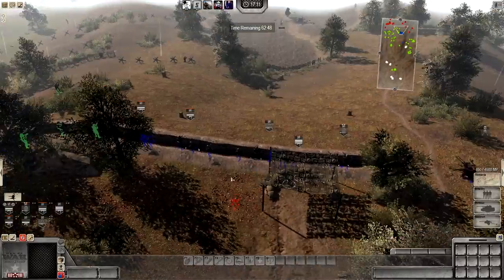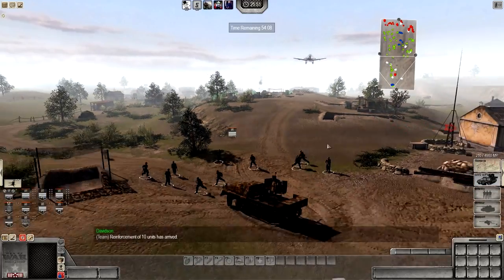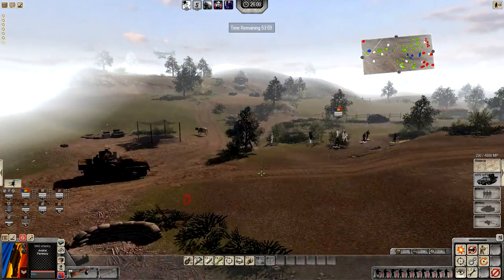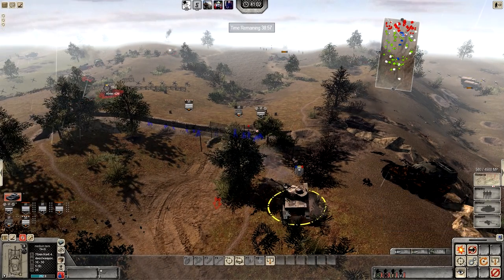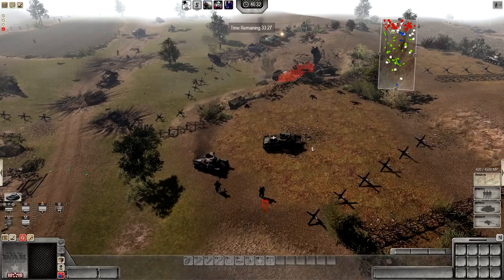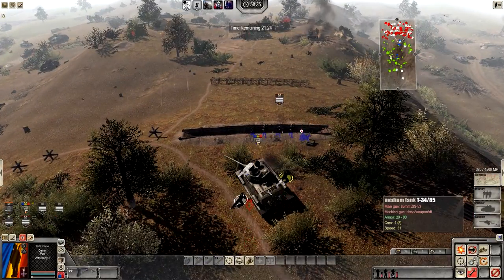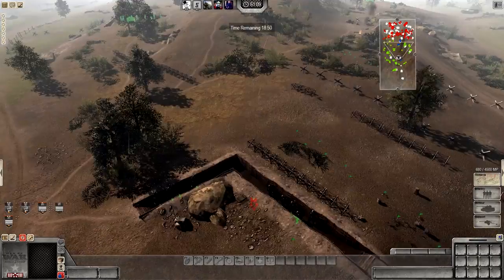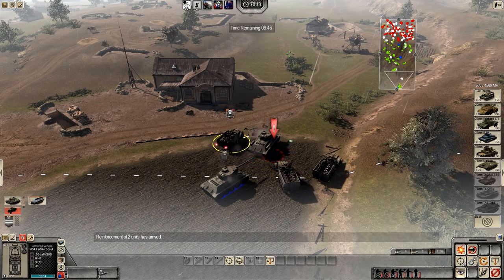Men of War: Cerebulon Romanian Defense - German Soldiers Mod Defense Mission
Defending against a Hungarian assault as the Romanians in 1944. We have to hold until our new Russian allies show up to help us out! One of those classic defense missions, hope y'all enjoy!

Honorable defenders: Yoda, Herreman, Artdude, Davidson and myself (obviously).

-Outro-